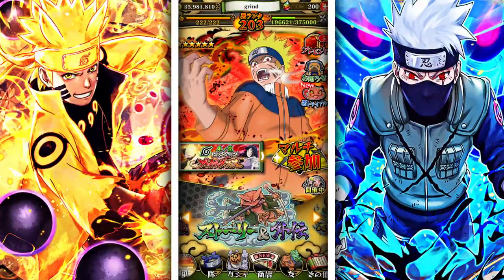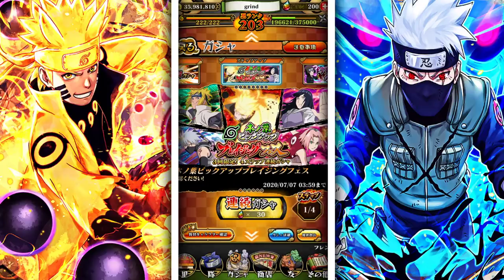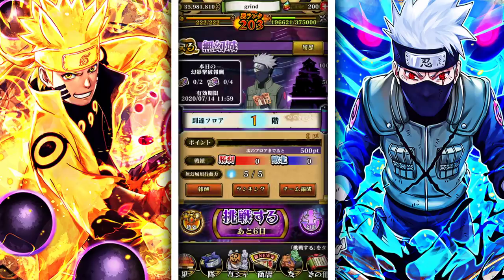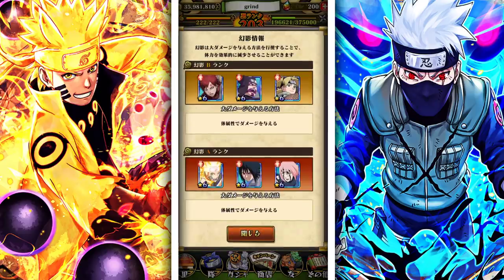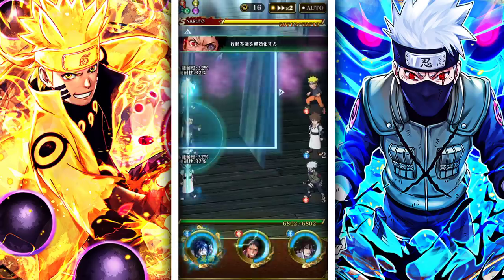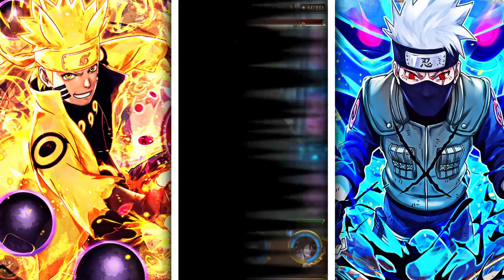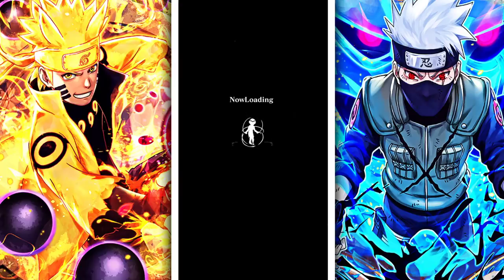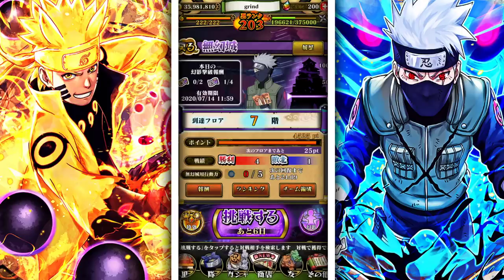HOW TO GET SUMMONING TICKETS?! REVAMPED PC MODE & BLAZING BASH TRAP!!!! (Naruto Blazing)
Naruto Ultimate Ninja Blazing

Title: HOW TO GET SUMMONING TICKETS?! REVAMPED PC MODE & BLAZING BASH TRAP! (Naruto Blazing)